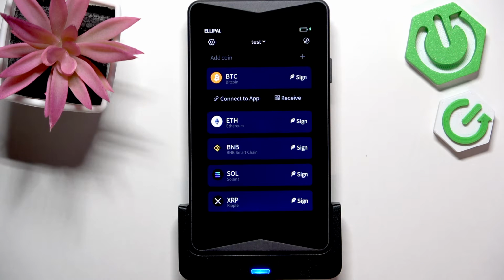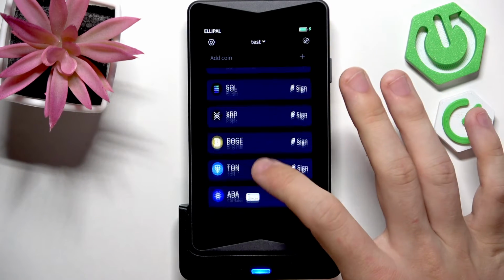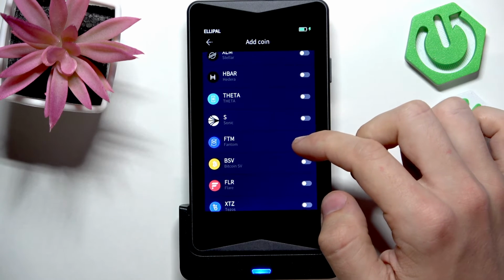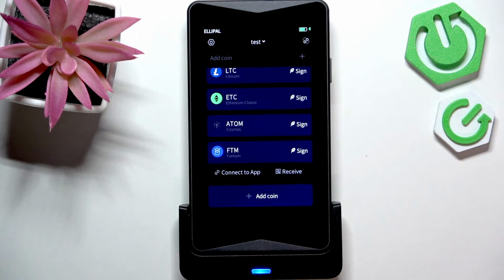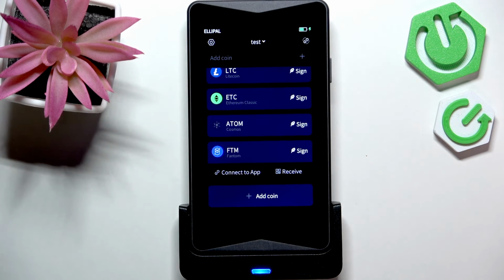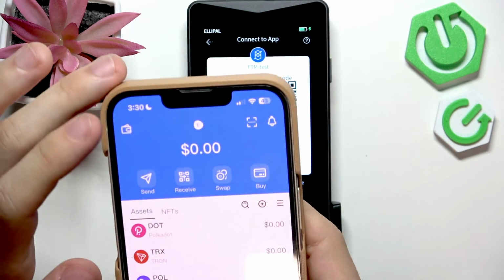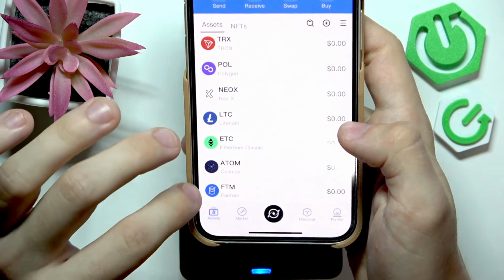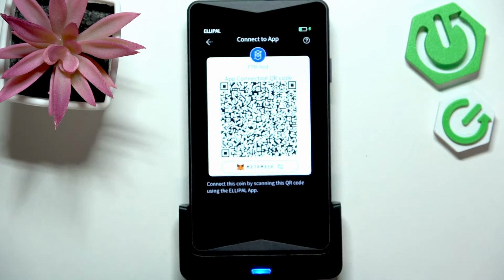Ellipal Titan 2.0 – How to Add or Remove Coins (Currencies)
Keep your crypto safe with the ultra-secure Ellipal hardware wallet—get yours now If you want to manage which cryptocurrencies appear on your Ellipal Titan 2.0 hardware wallet, this video will show you exactly how to add or remove coins easily. Learn how to enable or disable different currencies, enter your password, and confirm your choices on the Ellipal Titan 2.0. We also cover how to connect your device to the Ellipal app, scan QR codes, and make sure your selected coins are synced and visible. Whether you’re looking to organize your wallet, hide unused coins, or add new ones, this step-by-step guide will help you customize your Ellipal Titan 2.0 for your needs.

How to add new coins on Ellipal Titan 2.0?
How to remove or hide currencies from Ellipal Titan 2.0 wallet?
How to sync coins with the Ellipal app on Ellipal Titan 2.0?

0:00 Introduction
0:08 Viewing and managing coins
0:16 Adding or removing coins
0:29 Entering password and confirming
0:46 Connecting Ellipal Titan 2.0 to the app
1:06 Scanning QR code to sync
1:32 Hiding or disabling coins
1:48 Final tips and outro